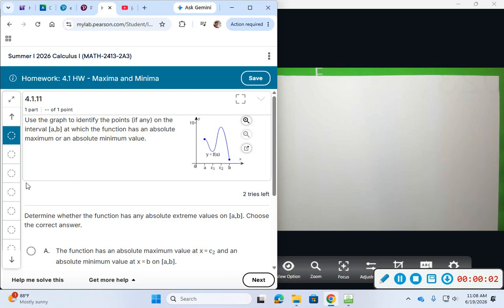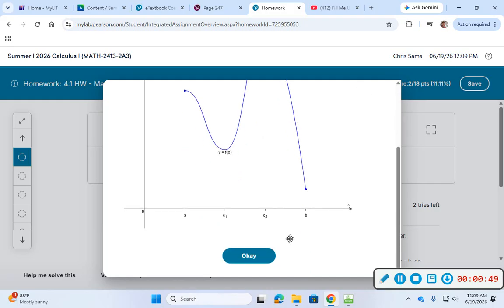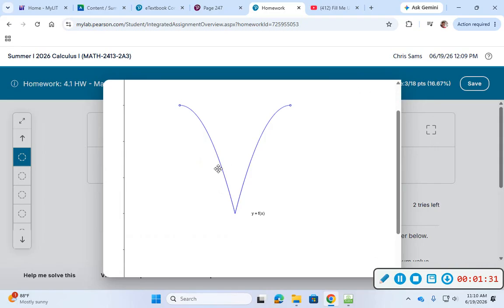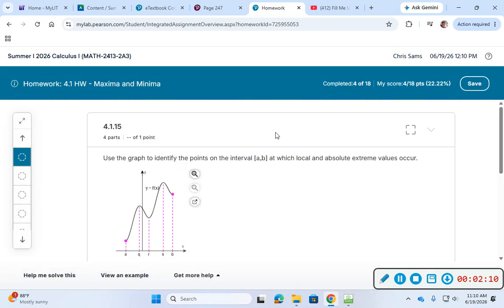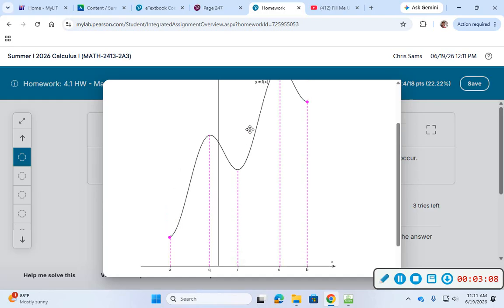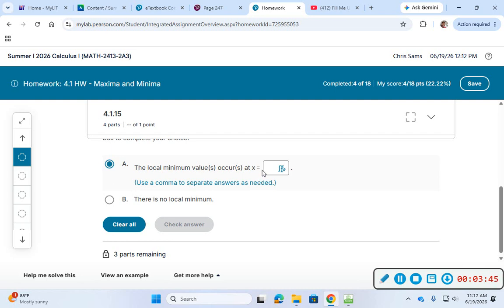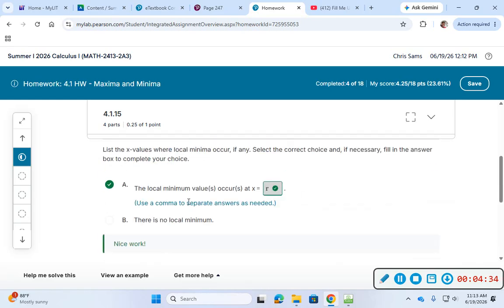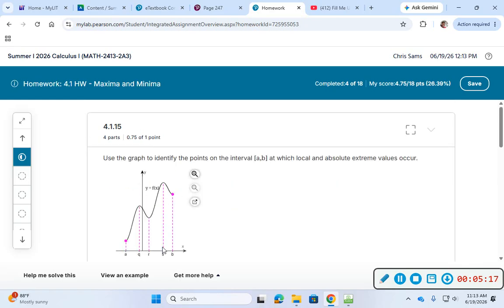LIT Cal 1 4 1 Maxima and Minima 3,4,5